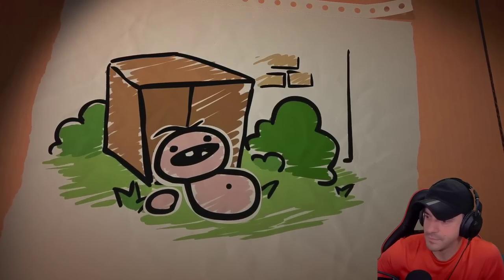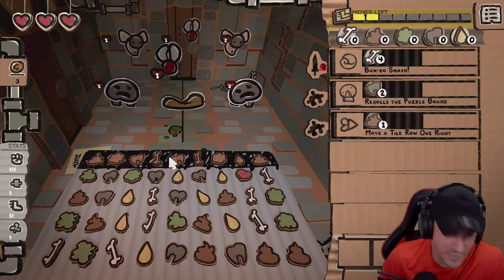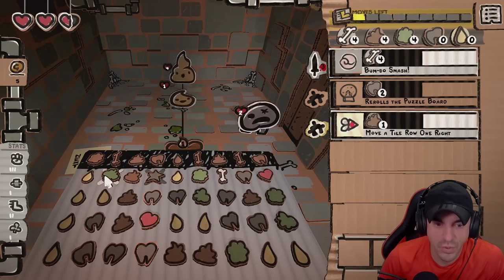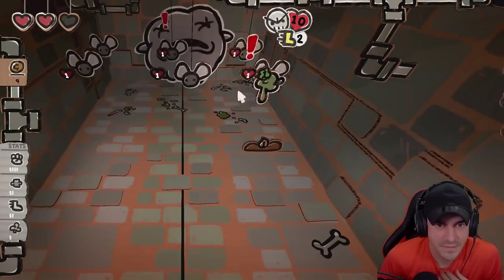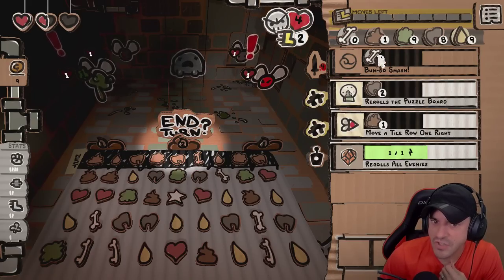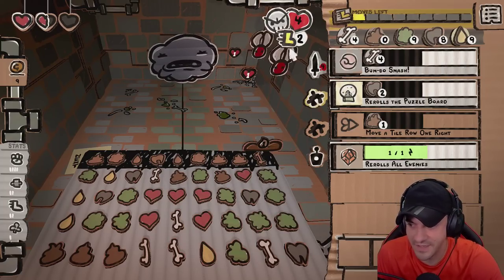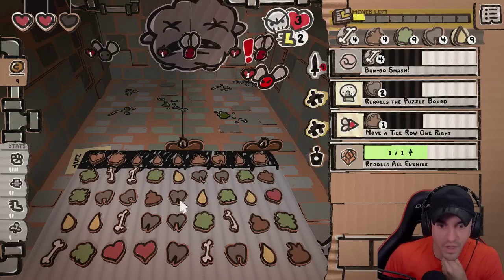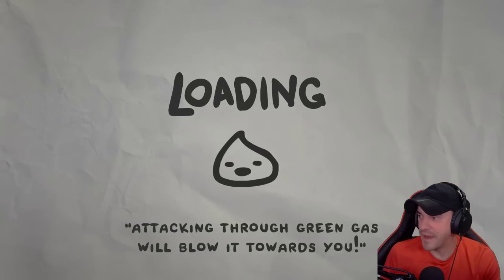The Legend of Bum-bo LIVE! - THE BEGINNING - #1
The Legend of Bum-bo - THE BEGINNING - #1